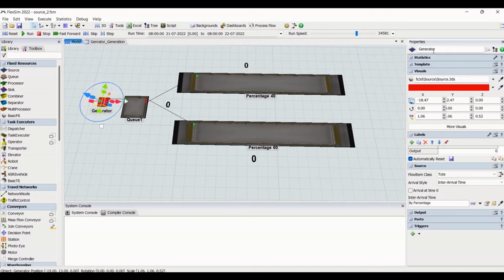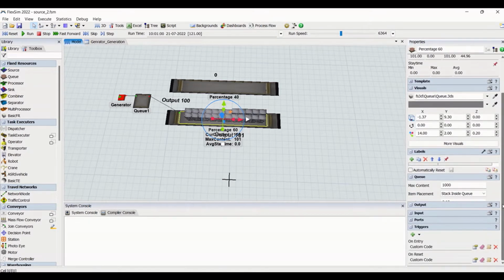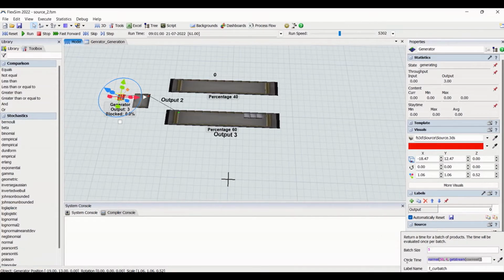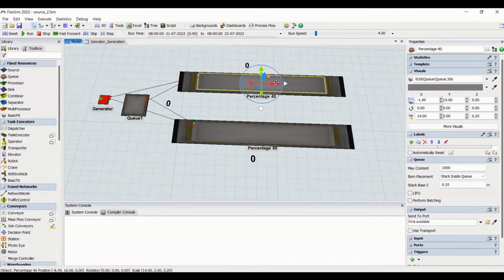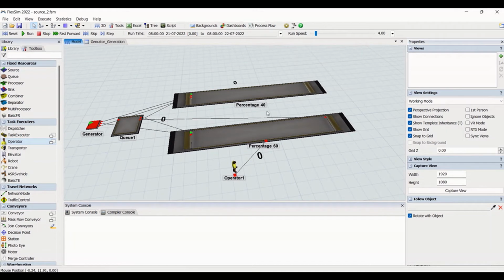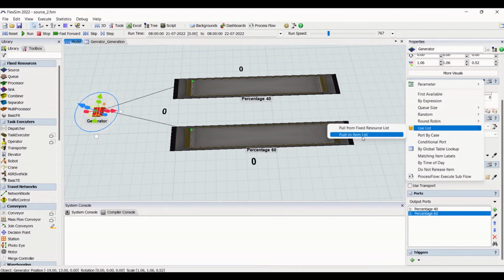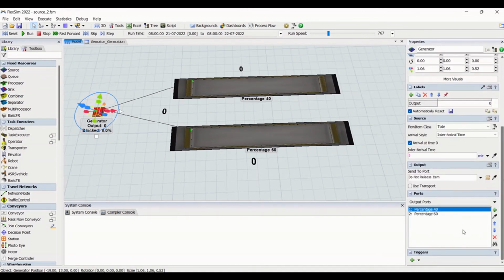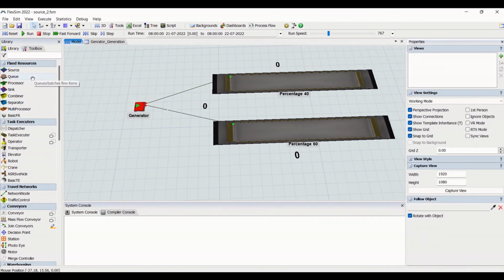How To Use Source In Flexsim | Part 2 | Fixed Resource | Leansimcorp | Step by Step Flexsim Tutorial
KEEP LIKING !!
KEEP SHARING !!
KEEP GROWING !!